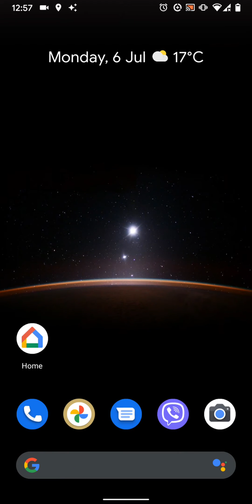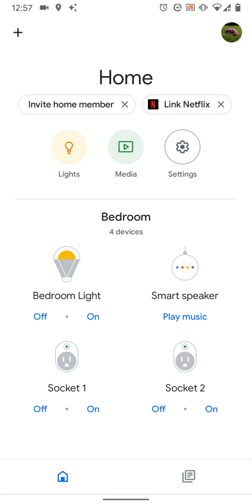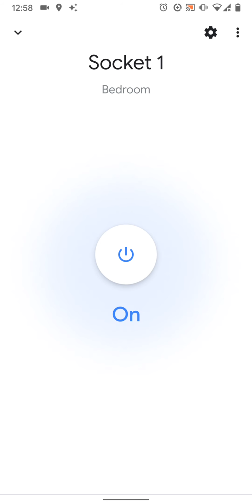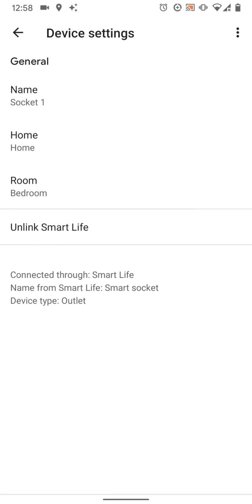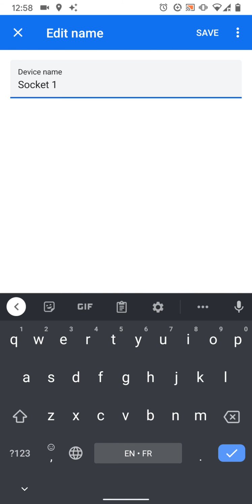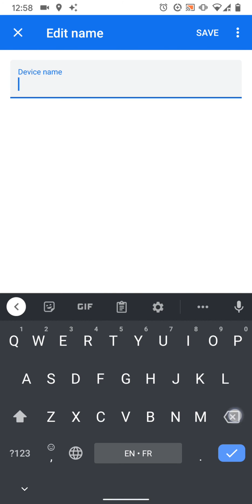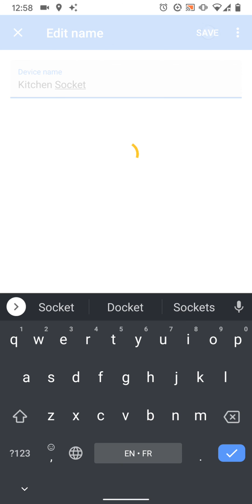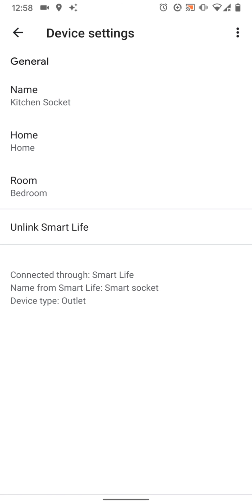How to rename your smart plug using your Google home app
How to rename your smart plug or socket using your Google home app
Steps:
To do this open your google home app
Tap on your smart plug.
I have 2 smart plugs, socket 1 and socket 2
I will rename socket 1, so i will tap on socket 1
Now Tap on the wheel icon on the top right side of the screen.
tap on "Name"
Now change the name let's say "Kitchen socket"
Then tap save.